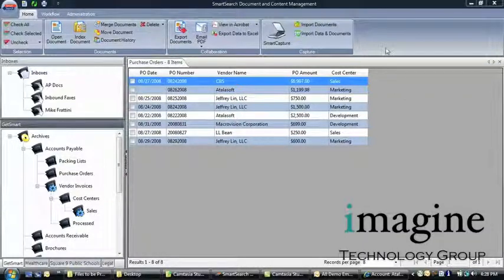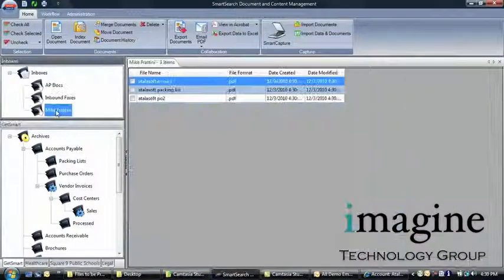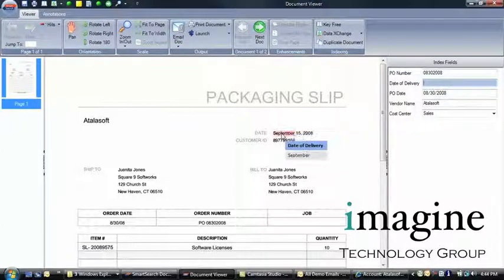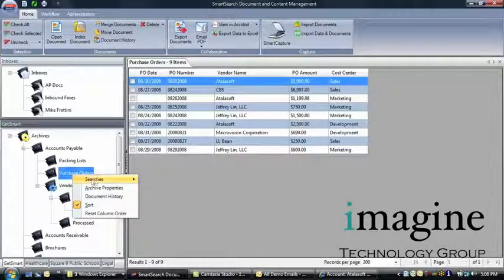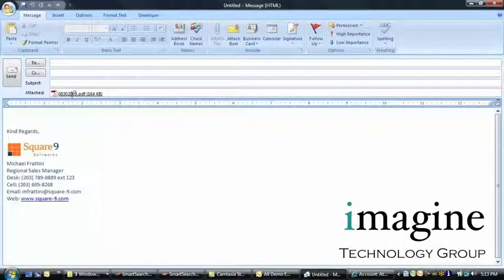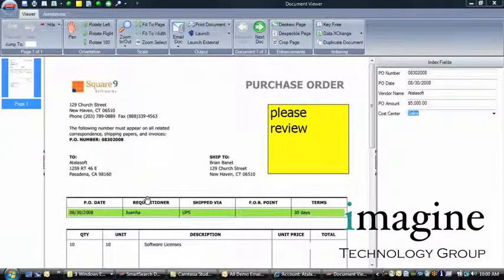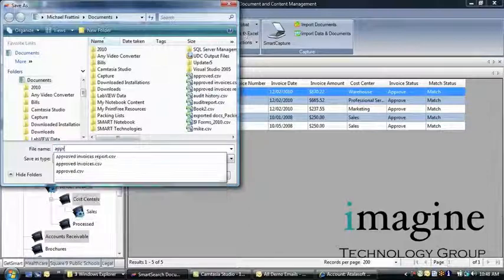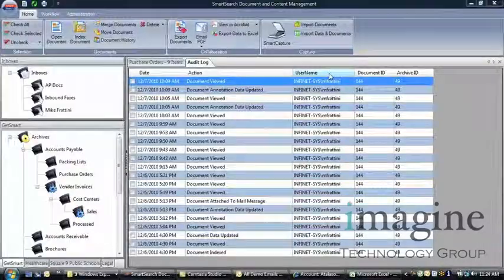ITG Square9 10 Min Demo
This is a brief 10 minute video demonstration highlighting the power of Square 9 SmartSearch document management.